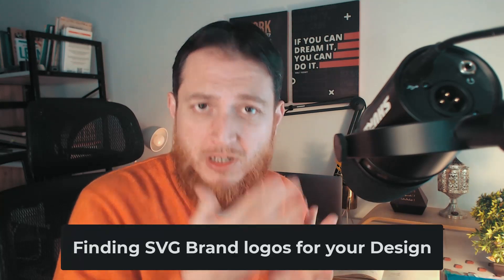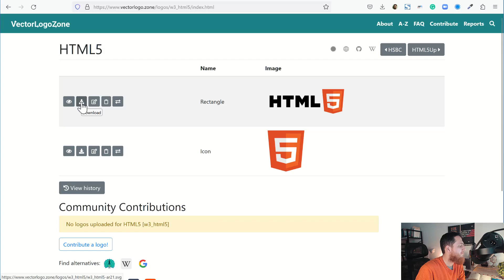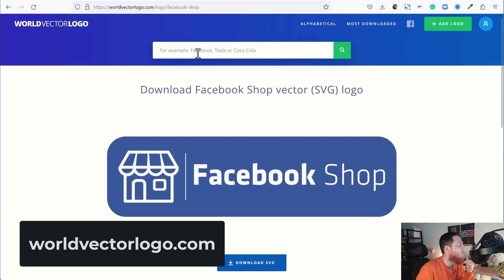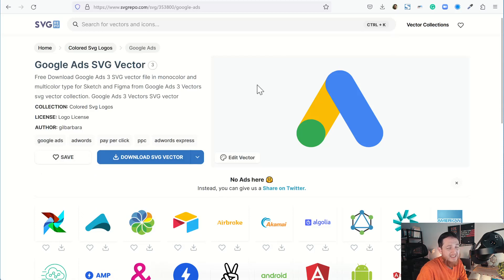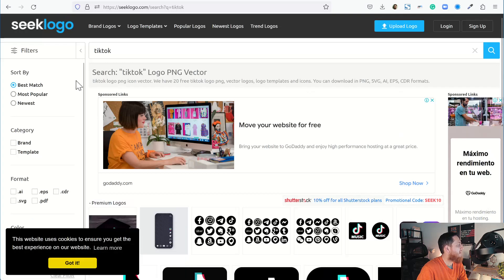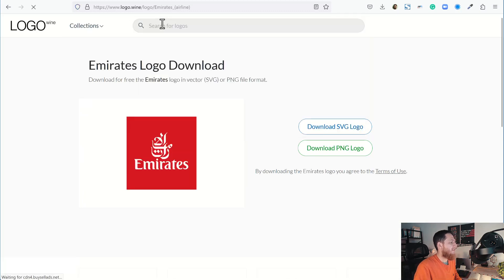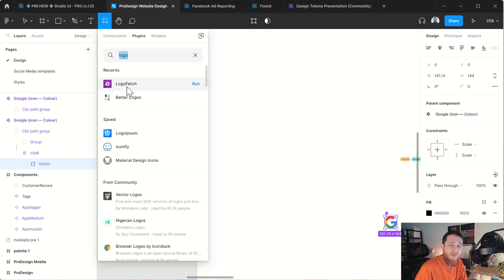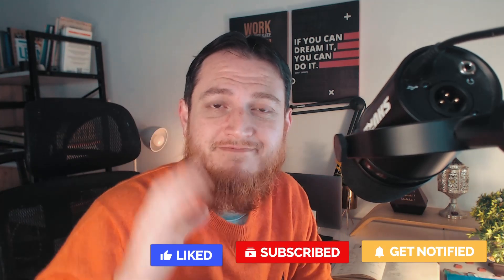Find SVG Brand Logos and use in your Designs - 5 Websites for SVG Brand Logos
In this video, I will share a few websites and resources to find and use SVG brand logos and use them in your Figma designs. If you find it hard to find logos like Google and Facebook and other social media platforms, then these websites will help you a lot

17+ Pro UI UX Design Course bundle for $99 (Biannual)